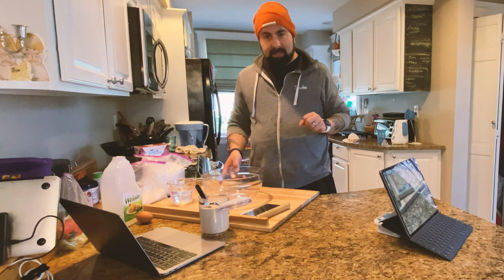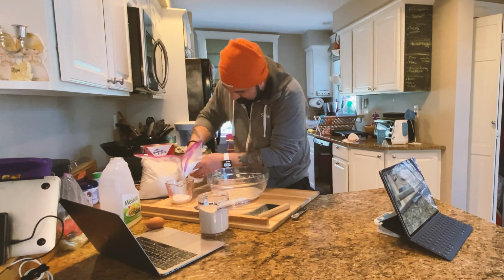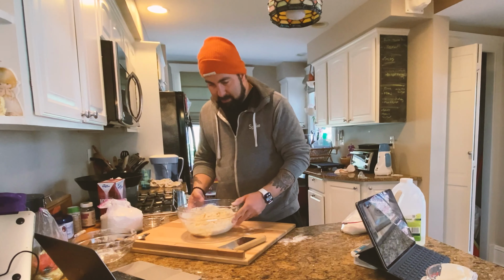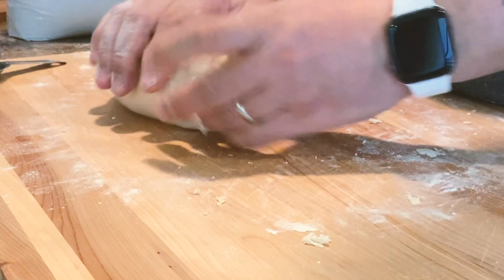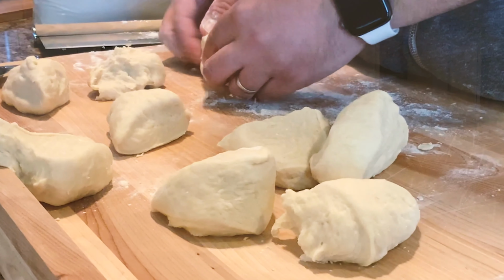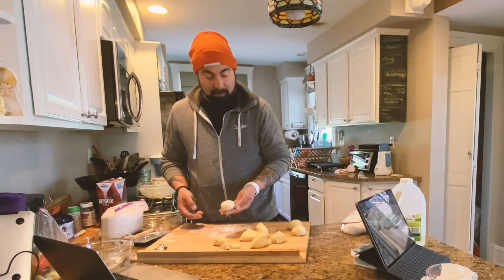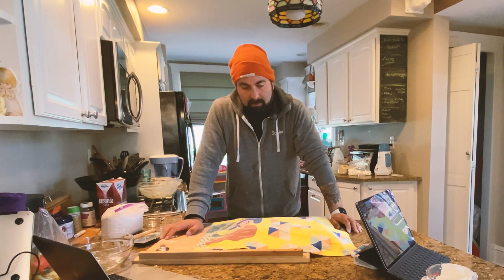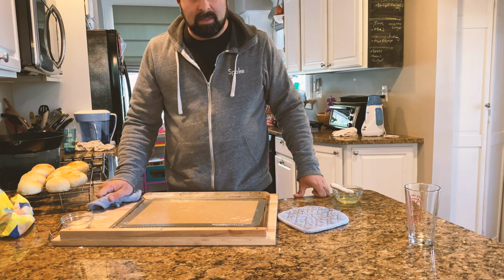Homemade hamburger buns by Chef Boy R Deely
Learn how to make your own hamburger buns (dairy and soy free) in around 30 minutes.

note: This may be the only time you hear me say buns so many times without giggling.